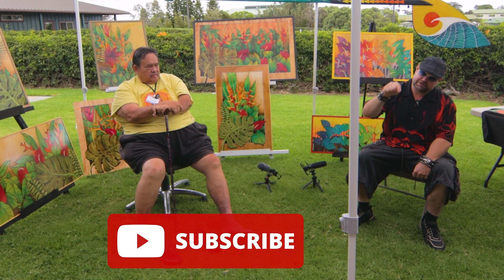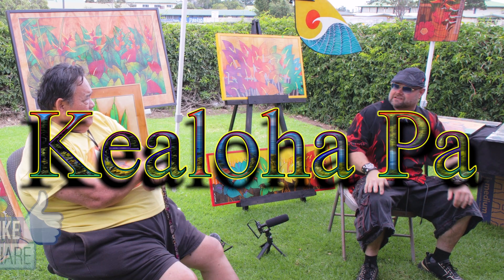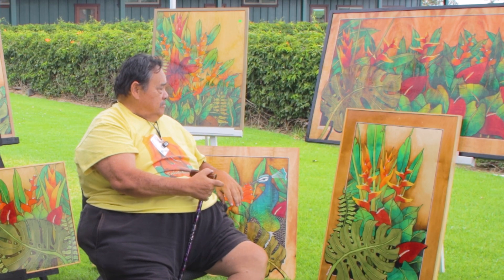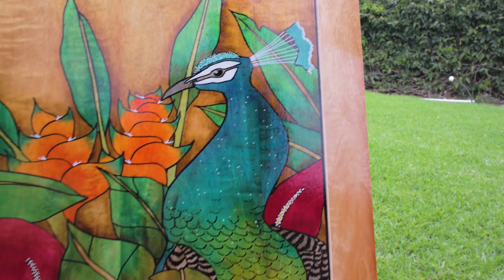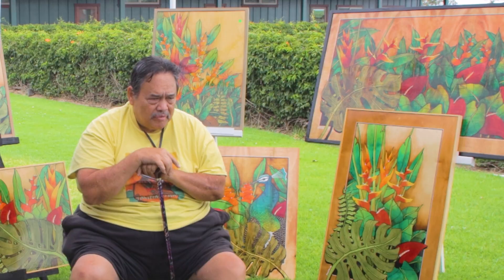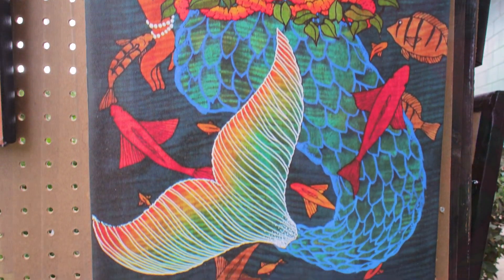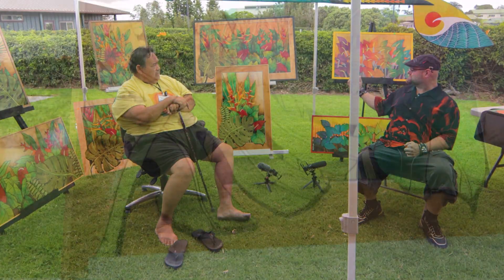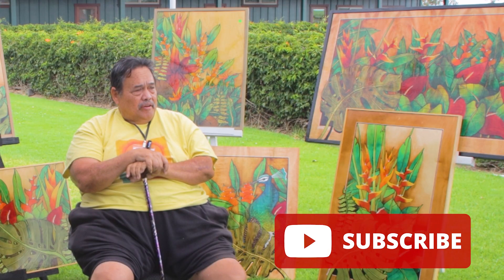Meet Kealoha Pa & His Unique Wood Painting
Kealoha was born on the Island of Moloka'i in 1951.  He spent most of his childhood growing up on the Island of Guam.  After graduating from The Kamehameha Schools in 1969, he attended the California College of Arts and Crafts in Oakland, California.  Circumstances forced him out of college and put his art career on hold until 1983.  At this time, he became involved in the contract furniture business and worked extensively in Asia with various furniture manufacturers.  During his tenure in Asia, he became aware of the wood batik process and learned everything he could.

Kealoha's subject matters are as diverse as his nationalities.  Being of Hawaiian, English, and Chinese descent, his artwork also reflects this diversity.  From Tropicals to Orientals and contemporary graphics, his works are surely colorful and appealing to many.  His works have been exhibited at various eateries throughout Hawaii including; Sam Choy's, Nick's Fishmarket, Verbano's, Jarron's, Orson's Seafood, Wong's Okazuya, Isana's, the Honolulu Club, Pizzazz, Da Kitchen, Gordon Biersch and many others.  His artwork has been sold and shipped to collectors in Japan, Australia, New Zealand, England, Germany, Canada, Guam, Saudi Arabia, the continental United States, and Hawaii.

About the Process

Similar to fabric batiks, the only difference is the material used to paint.  The process of dyes and resists are very much the same.  I have tried in my own way to revitalize this art form by incorporating it into the designs of everyday items such as jewelry, gift boxes, furniture, screens, and my artwork.

Welcome to The Big Island Art Fair

WHAT IS THE BIG ISLAND ART FAIR?

LOCAL ARTISTS

The Fair features artists from all over the Big Island of Hawaii with a focus on those more central to the Kohala, Waimea, and Hāmākua Coast regions. These regions of the Big Island are incredibly diverse and are home to beautiful destinations such as Hawi, Pololū and Waipiʻo Valleys, ʻAkaka Falls, the town of Waimea and more!

ECLECTIC

No matter where they are from, we try to curate a broad and eclectic set of participating artists. Given the geographic and cultural diversity of the regions, we think most visitors to the Fair will find something that appeals to their artistic sense.

COMMUNITY

The combined artist-patron community is important to us and we try to sponsor special events during the Fairs such as the morning “Mimosa Mingle” and the closing party to foster these relationships.